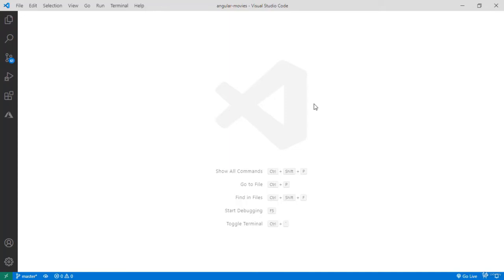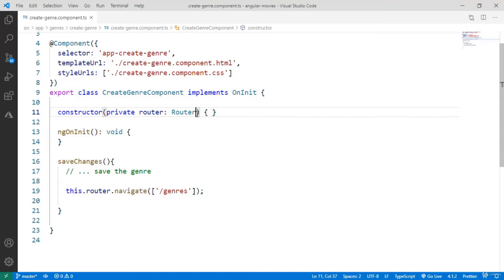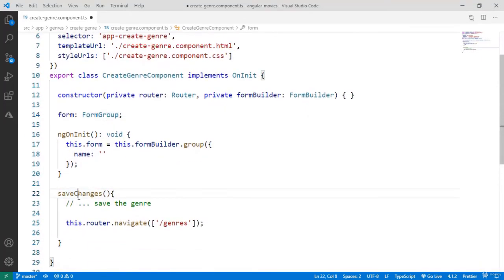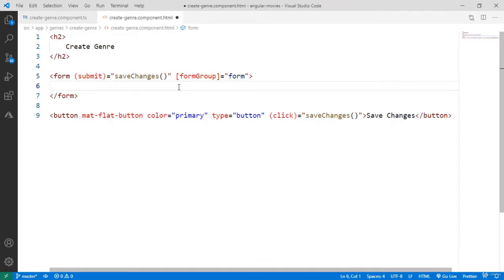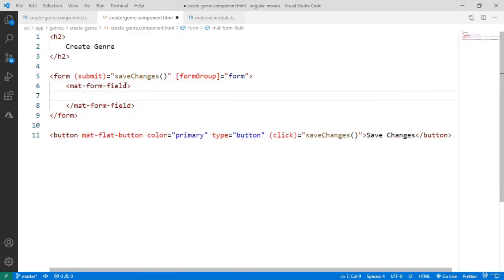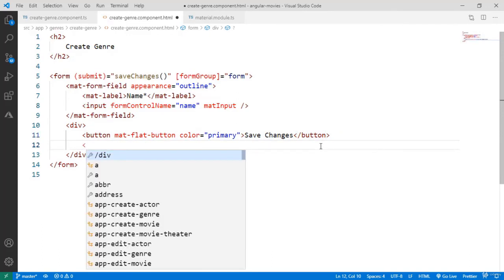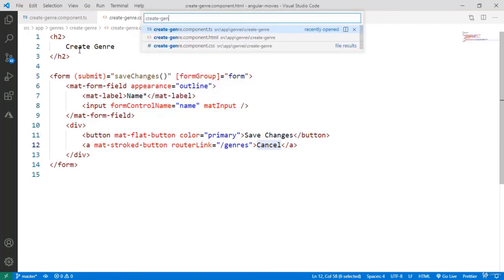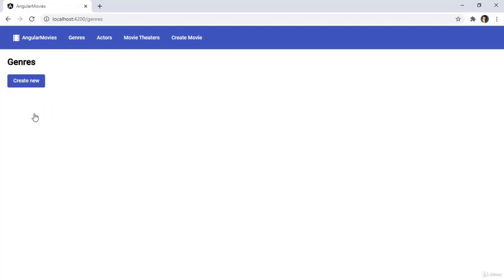3 Creating Our First Reactive Form